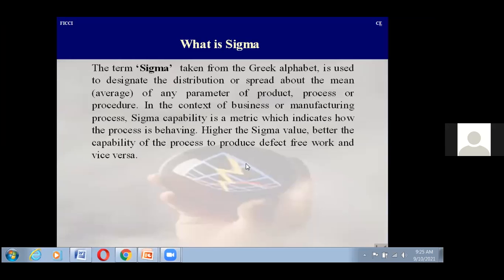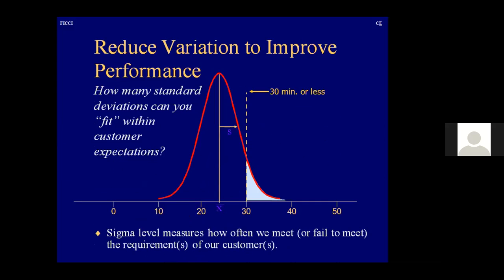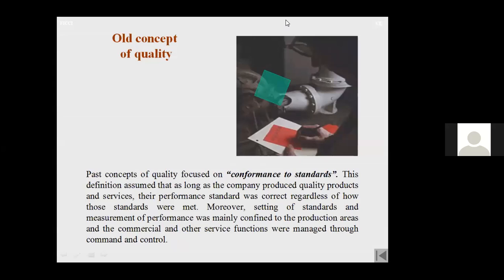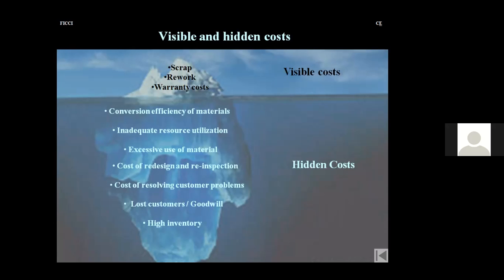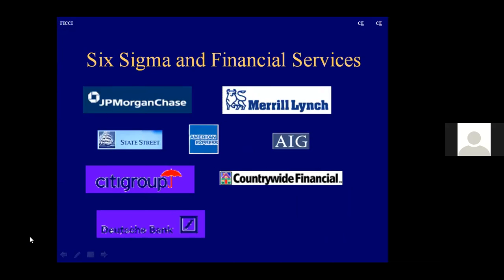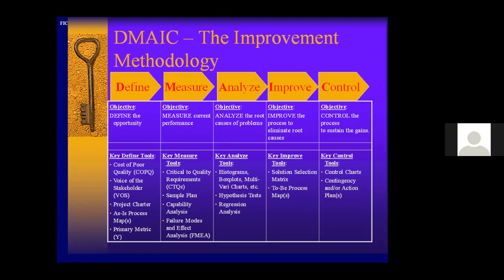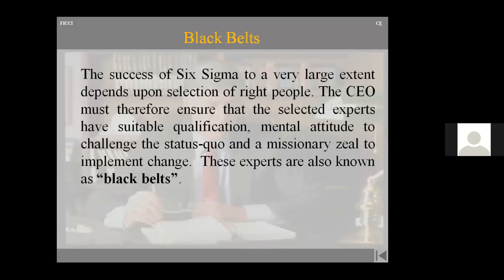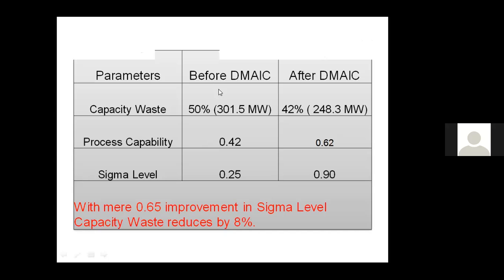FDP on “Design Thinking for Manufacturing Excellence" sponsored by AICTE- Day 5 Session 1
Department of Mechanical Engineering, Faculty of Engineering and Technology, Manav Rachna International Institute of Research and Studies organized a One Week National Level Online Faculty Development Program on “Design Thinking for Manufacturing Excellence" from 6th-10th September.

On day-5, the first session on Role of Organizational Culture in Manufacturing Excellence was taken by Dr. Dinesh Khanduja, Professor from Mechanical Department, NIT Kurukshetra. He emphasized on the importance of culture in an organization that represents certain predefined policies/rules that guide the employees and give them a sense of direction at the workplace.